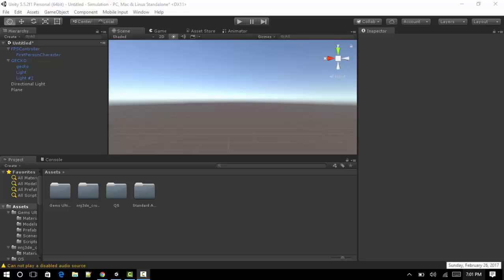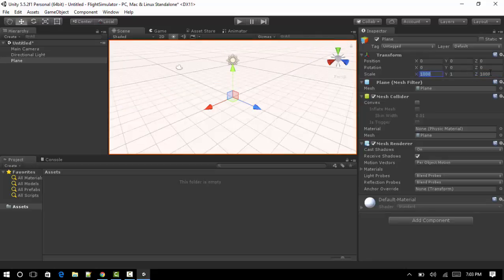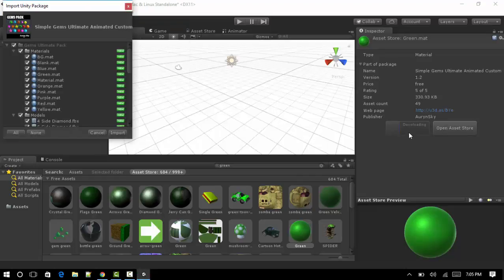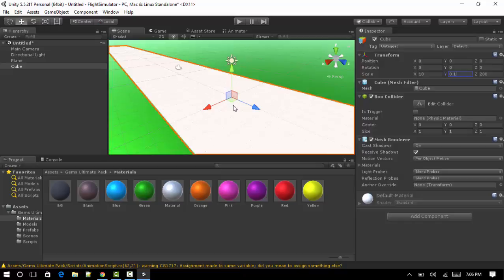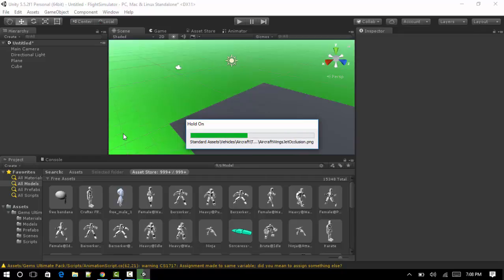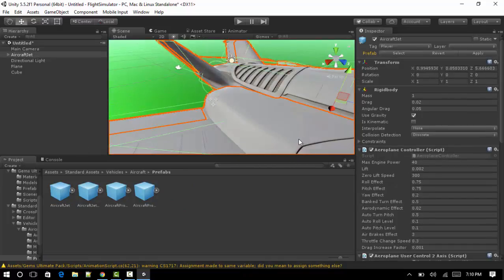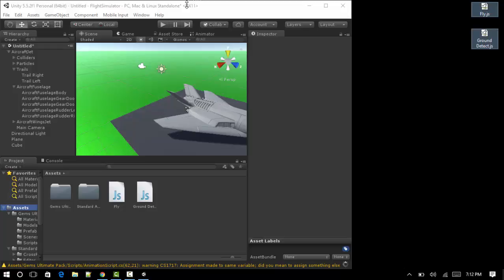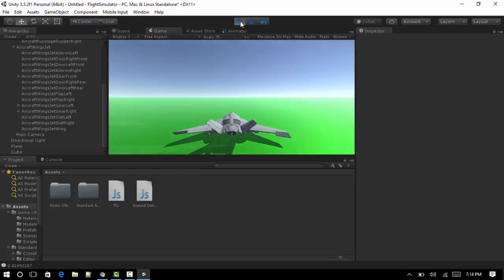Make a flight simulator in Unity3D in less then 15 minutes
This is another guide, this ones abit different to the ones i usually make, this one is a game, its a flight simulator, completely 3D, build in 12 minutes!
too good to be true? bullshit, thanks to innovative technology and software absolutely EVERYTHING is generated by the program, its literally drag and drop.

1. Head over to unity and make a quick account.
2.
3. Install unity
4. Follow the video
5. Heres the fly and ground detected javascripts
6. Build for whatever gaming platforms you like(phone, xbox, ps3, etc)